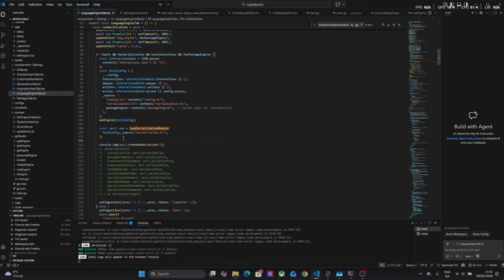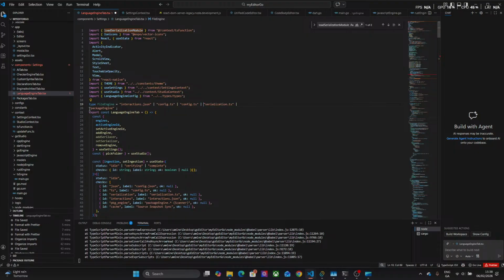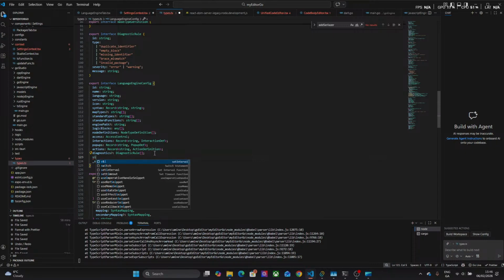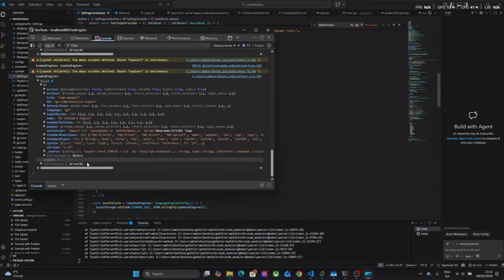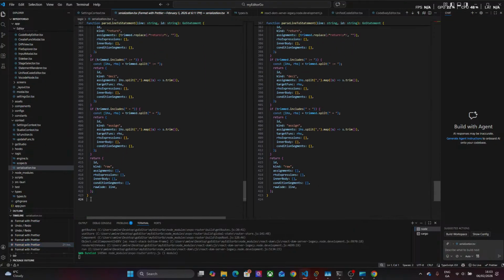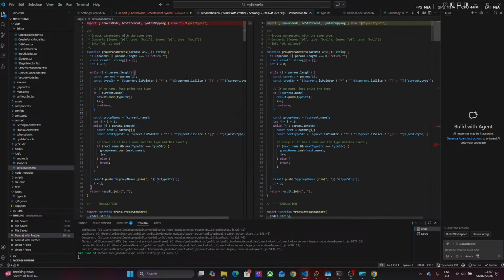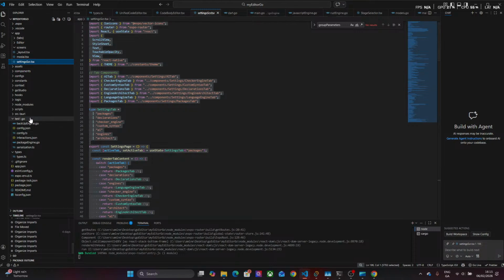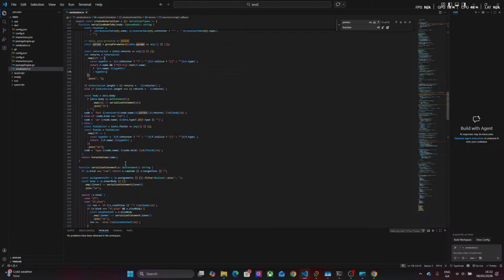home hosting with home firebase and hosting